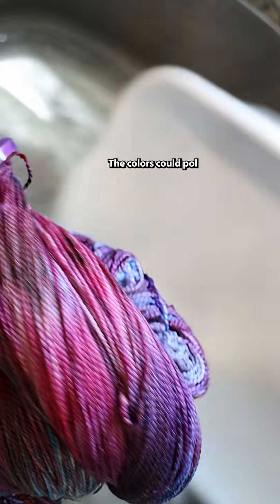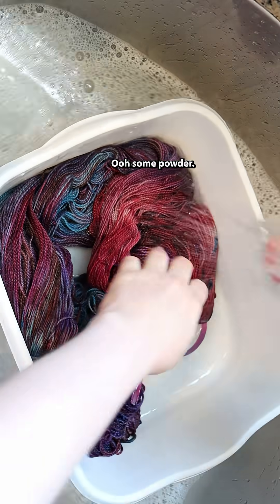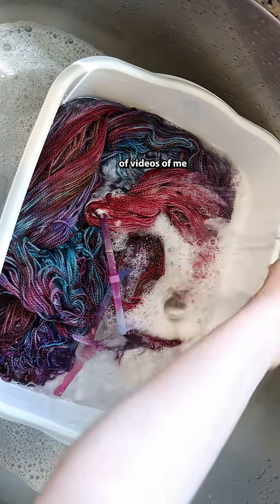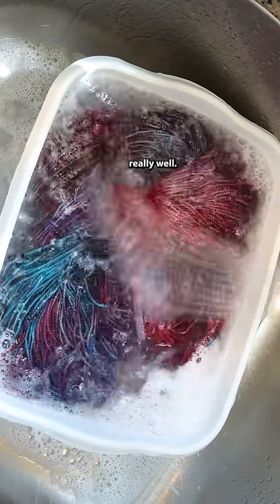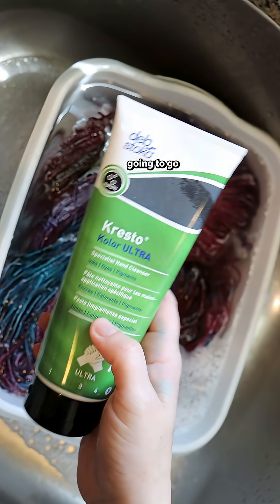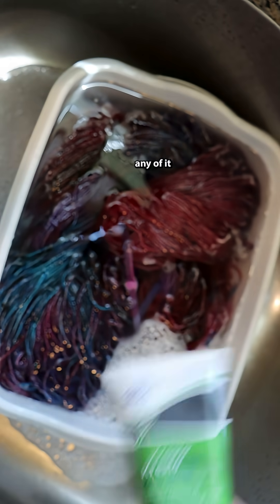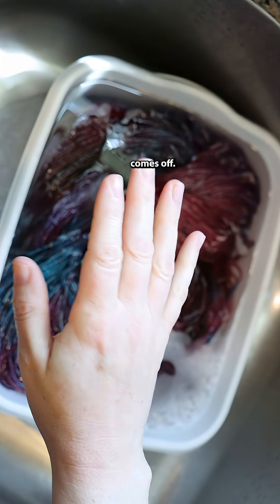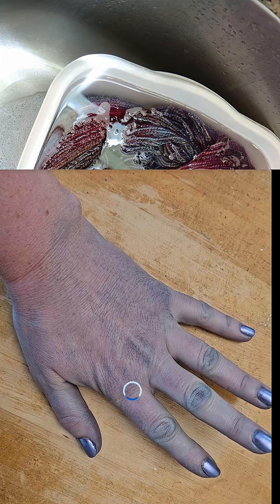How I get dye off of my hands - Kresto Kolor Remover! (ChemKnits FAQ)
Sometimes a glove fails or there is an undissolved clump of dye on yarn and you get pigment on your skin.  This isn't something I worry about much, but sometimes I don't want to wait for the color to go away on its own. I got this with a dye order from Dharma Trading company a few years ago, but only started actually using it more recently.  If only I tried this that time I dyed my whole hand in an indigo vat when my glove failed...

VIDEO CONTENTS:
[0:00] Introduction